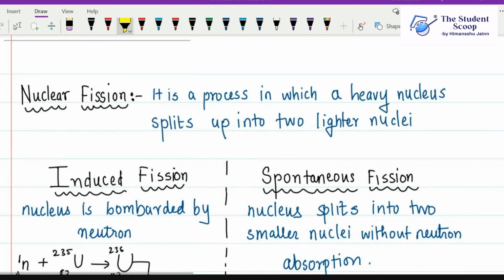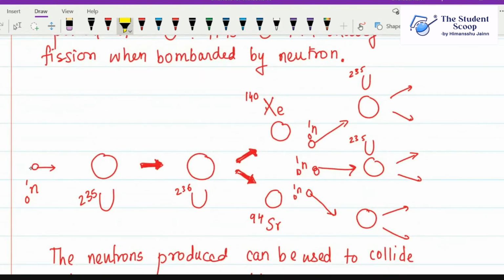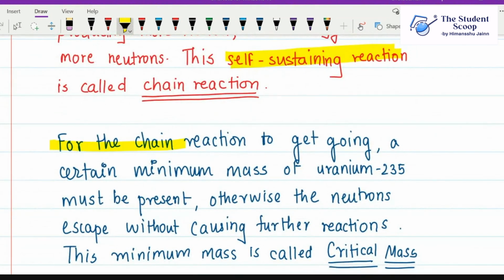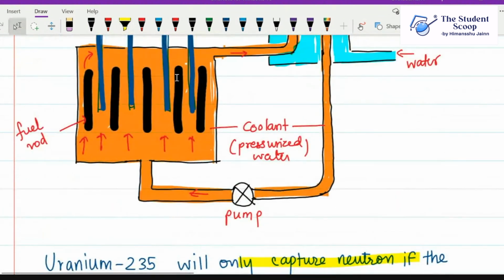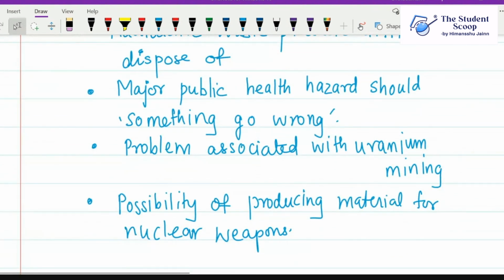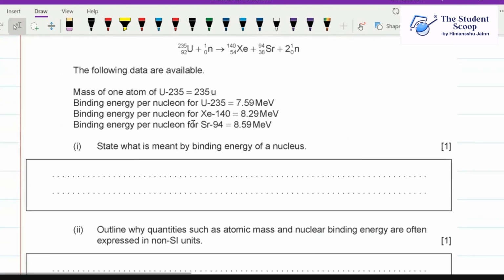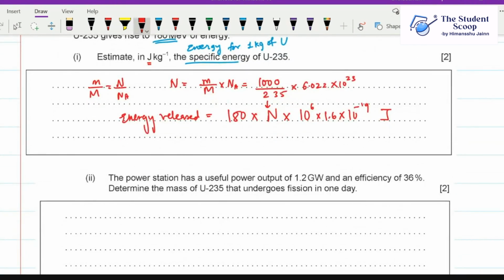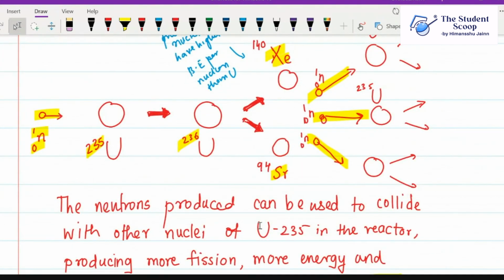E4 Fission | SL and HL | IBDP Physics | The Student Scoop | by Himansshu Jainn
Welcome to our detailed video on Nuclear Fission, a crucial topic in the IBDP Physics syllabus! This video is designed to help you understand the principles, processes, and applications of nuclear fission, ensuring you're well-prepared for your exams and assessments.

What You'll Learn:
1) Fundamentals of Nuclear Fission: Understand what nuclear fission is and how it occurs.
2) Fission Process: Explore the process of nuclear fission, including:
3) The role of neutrons in initiating fission.
4) The concept of chain reactions and how they are sustained.
5) Energy Release: Learn how energy is released during fission and the significance of binding energy.
6) Nuclear Reactors: Discover how nuclear fission is harnessed in nuclear reactors for energy production.
7) Safety and Control: Understand the importance of control rods and moderators in managing fission reactions.

1) IBDP students studying Physics (HL/SL).
2) Teachers looking for supplementary resources.
3) Anyone interested in gaining a deeper understanding of nuclear fission.

Whether you're revising for exams or just curious about the world of nuclear physics, this video has got you covered!

Join the Conversation:
Have questions or need further clarification? Let's dive into the fascinating world of nuclear fission together!